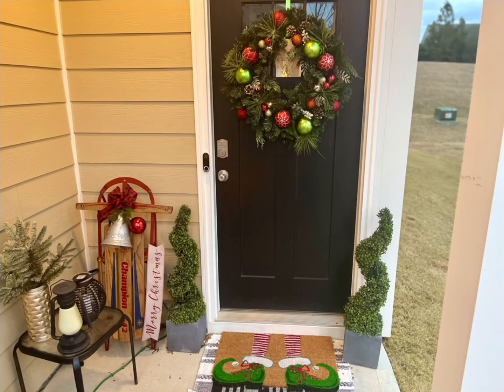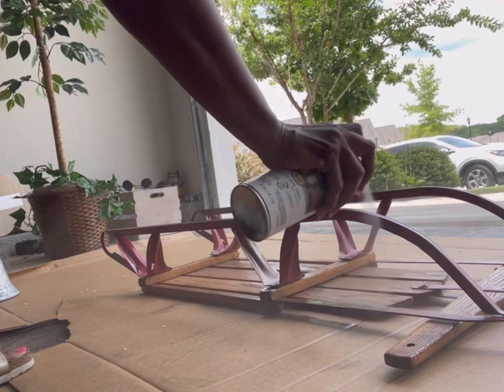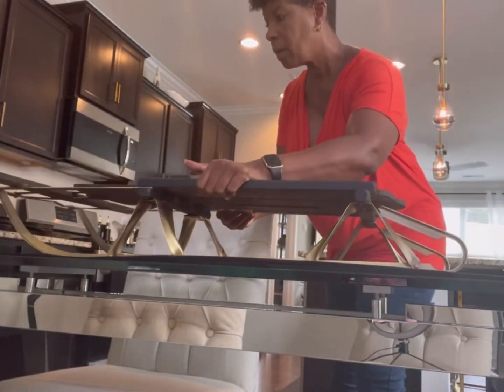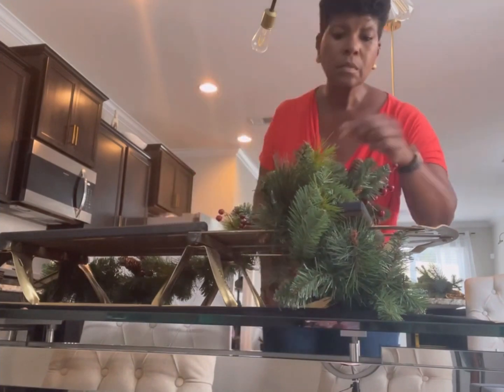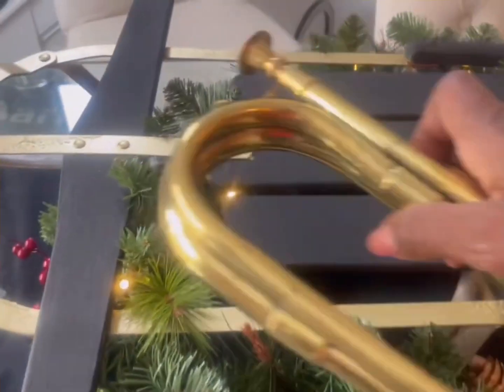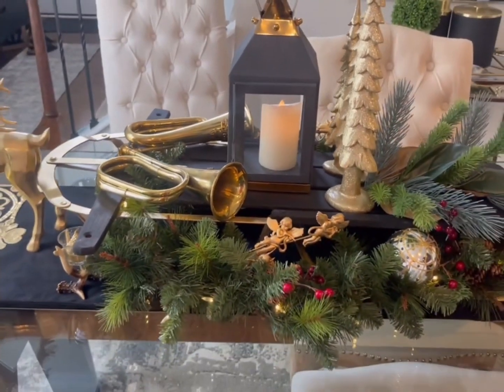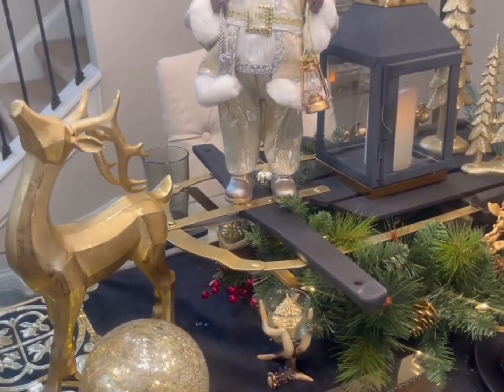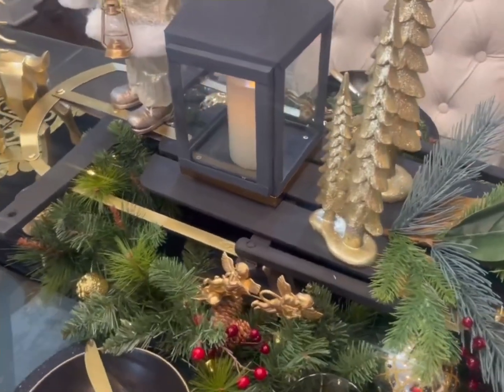CHRITSTMAS DECORATE WITH ME |CHRISTMAS TABLESCAPE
I am sharing an over the top Christmas tablescape that I created using an antique sled. It is a unique way to use a sled 🤗. (re-upload)

Thanks for stopping by and I hope to see you on my next one❤️